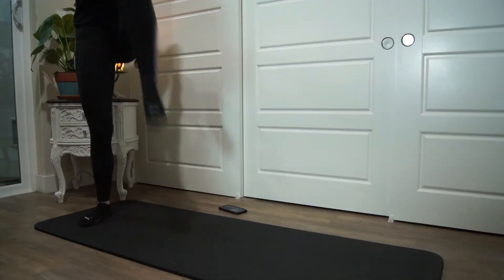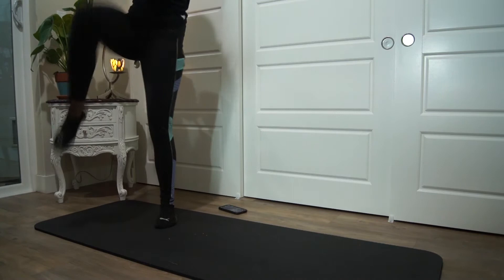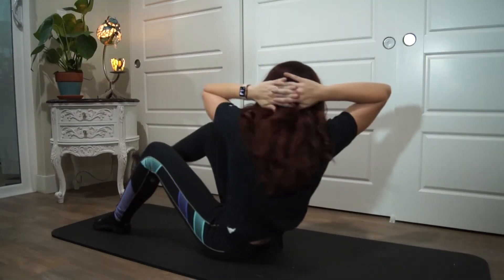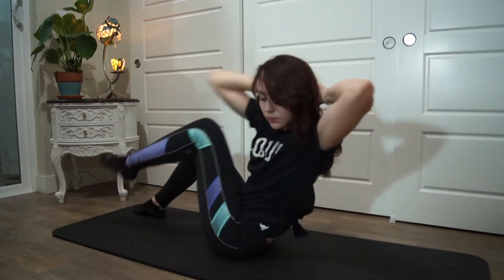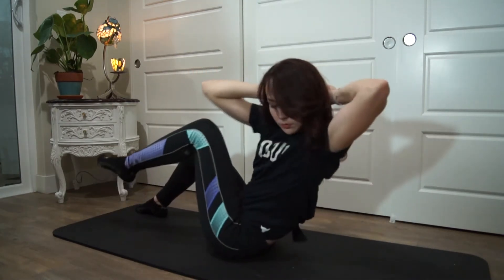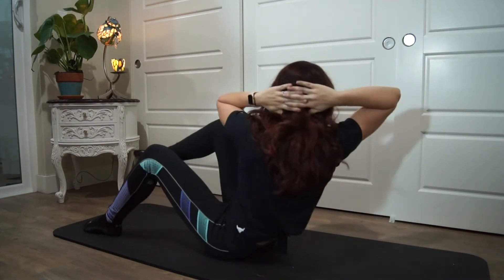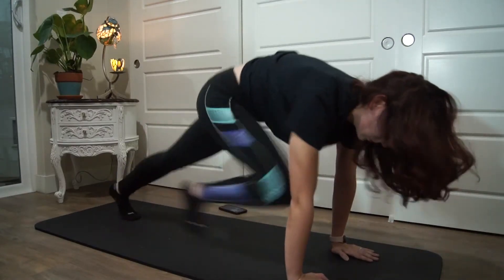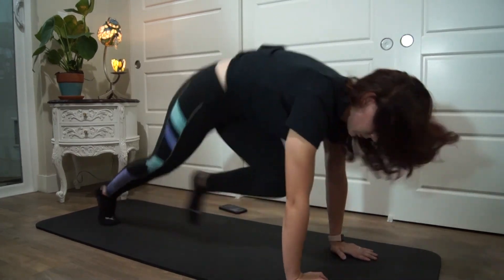It's a beautiful day... to Work Your ABS with Whitney Simmons! | ABvent | Vlogmas Day 10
Whitney Simmons, the fitness queen, posted an awesome 5-minute ab routine on Instagram, and I just had to compare it to the rest of our ABvent reviews! It was, as she would say, HOT FIRE FLAMES!

It’s been an exciting dream to put this together, and it means the world to me that you’re watching. Thank you so so much.
-Lauren